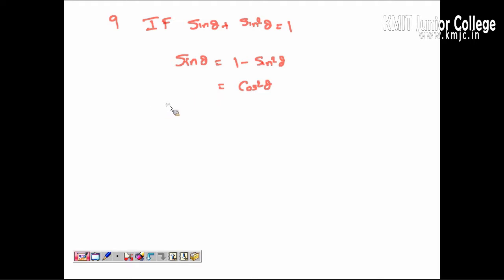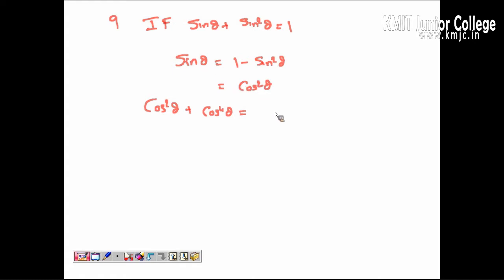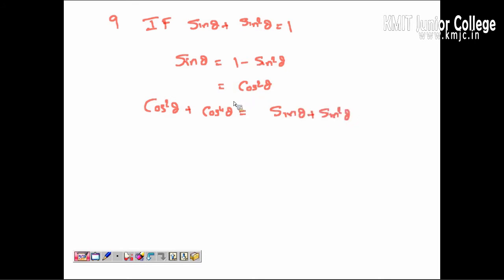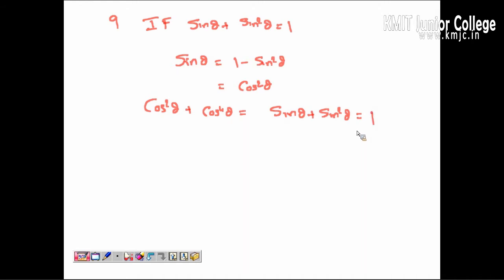Trigonometry | KMJC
Problems on Trigonometry.